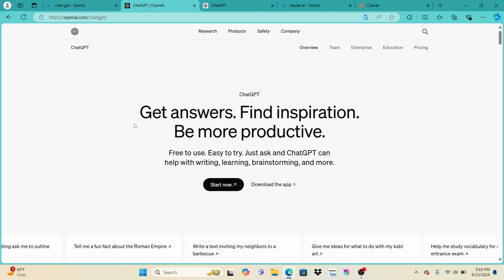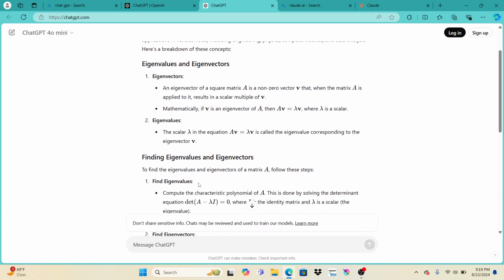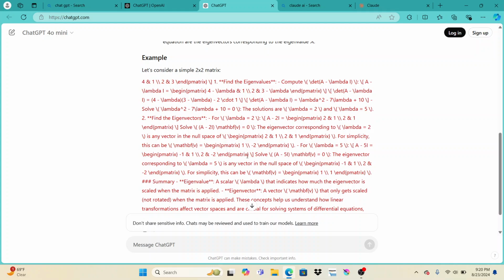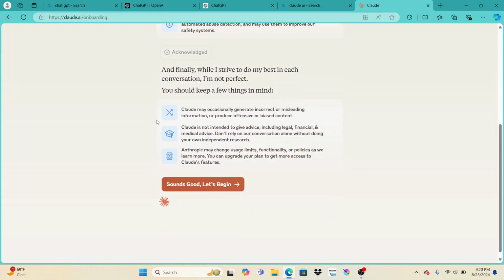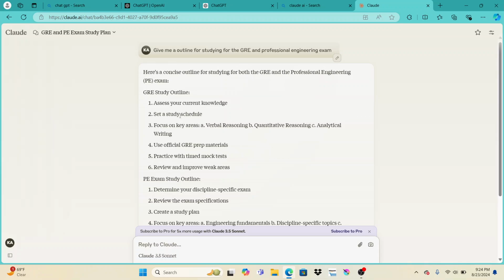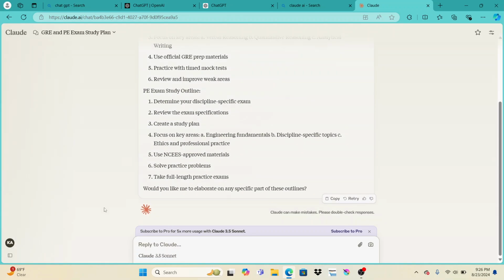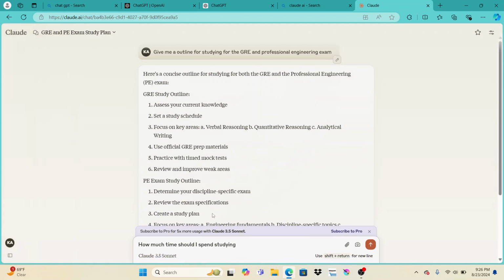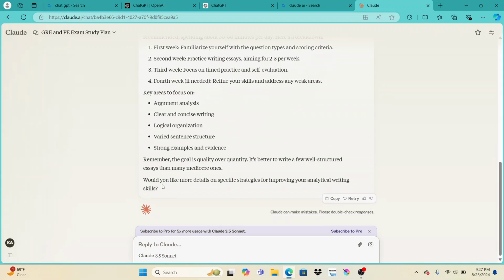How to use AI tools part 2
This video is about the previous AI tool video where the link is shown below. I discuss the other two AI tools and how to approach the tools.